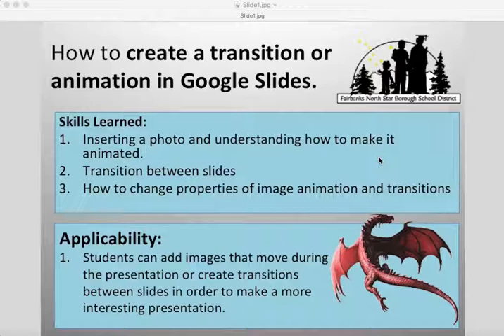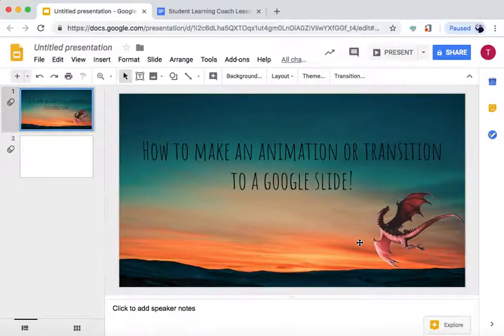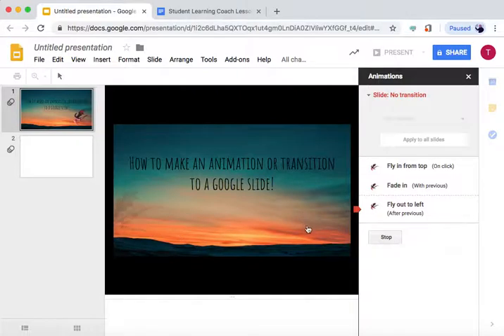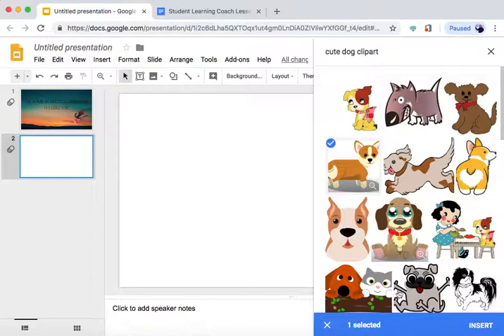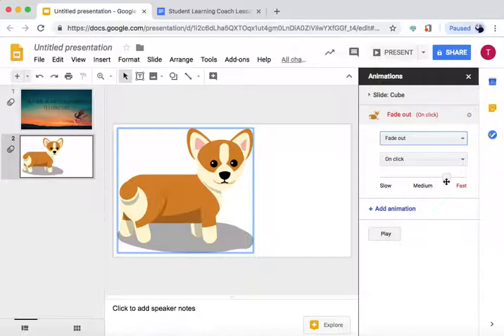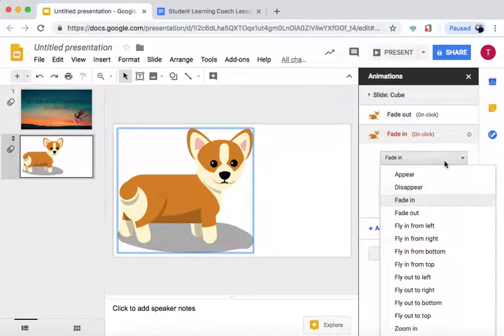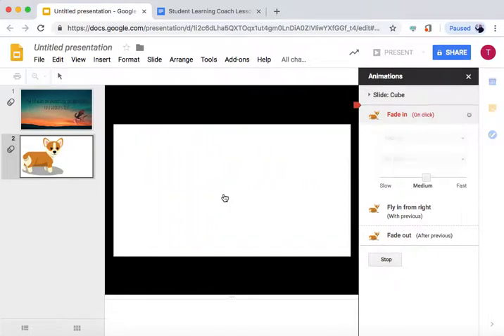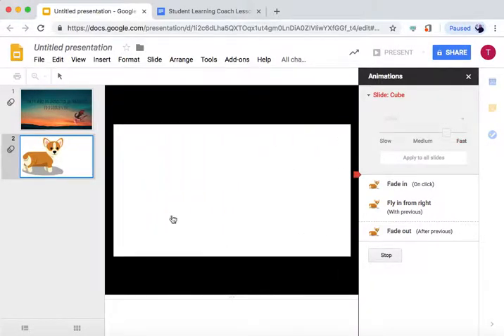How to animate an object or change slide transitions within Google Slides.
This tutorial will teach students how to animate an object in Google Slides along with changing the transition effects between slides.